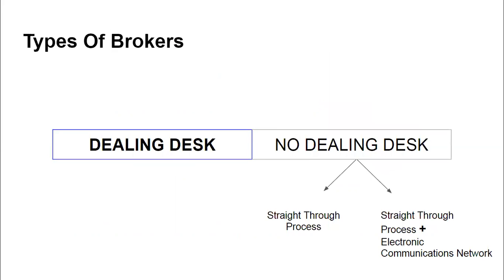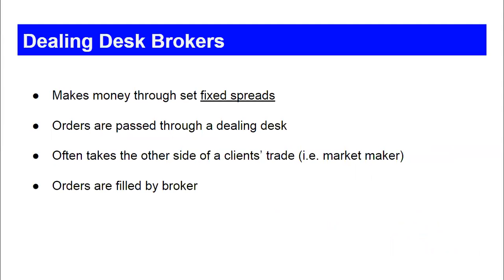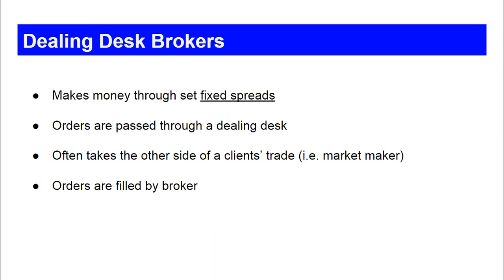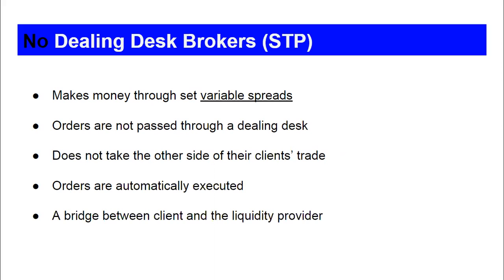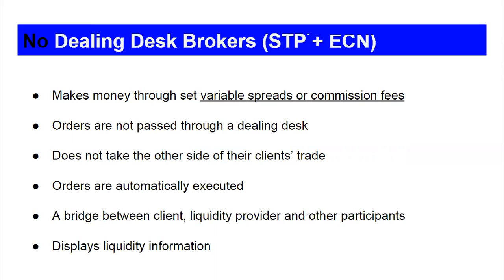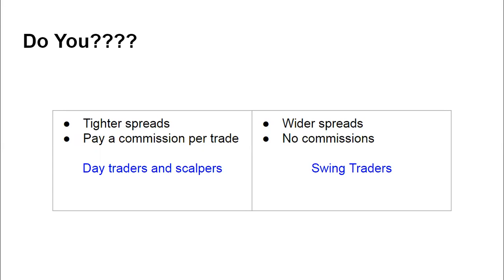How To Choose Your Forex Broker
In order to trade currencies, you’ll need to open a broker account.  This video will provide basics on how to choose a Forex broker(s) for your trading experience.

During the 90s, there was stiff regulation by the government.  After a couple of Acts were passed, retail traders began to participate in the market.  Forex brokers formed to support the retail trading activity.  The rise of the Internet promoted ease of implementation as well.

Two Types of Brokers:
1. Deal Desk
2. No Dealing Desk

When considering a broker, keep these topics in mind.
- Security
- Trading Platform
- Transaction Costs
- Support
- Deposits and Withdrawals
- Trade Executions

Below are a few brokers that our community uses for our trading experience.  The list is not final and can change to further add value to the viewership.